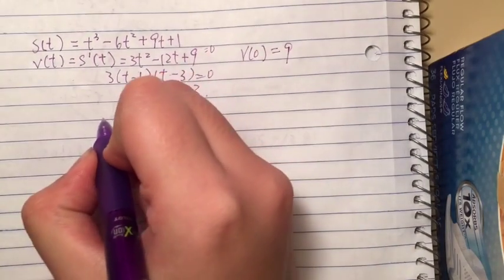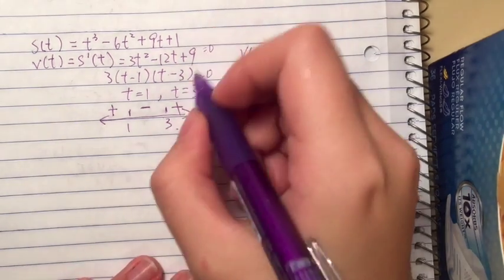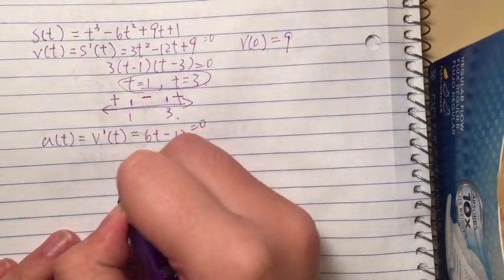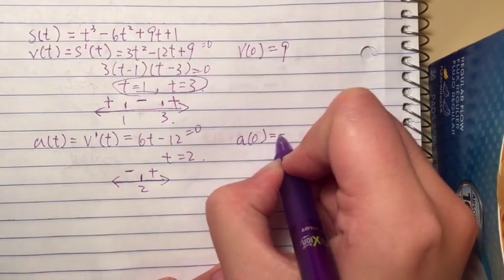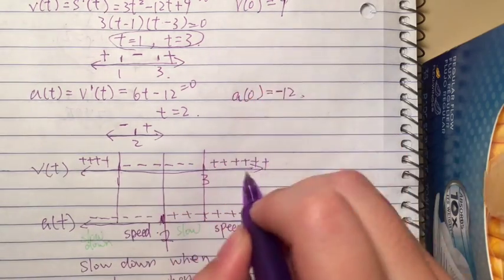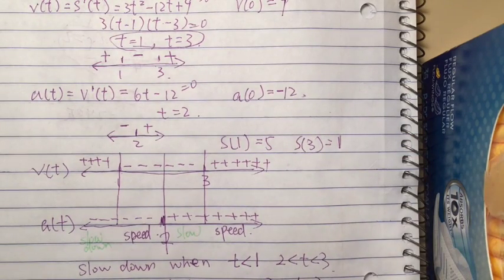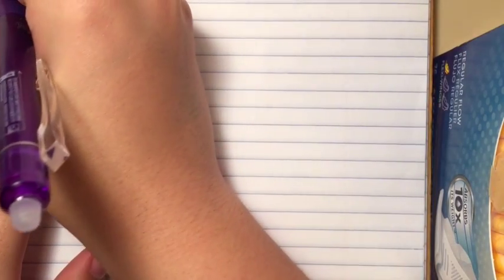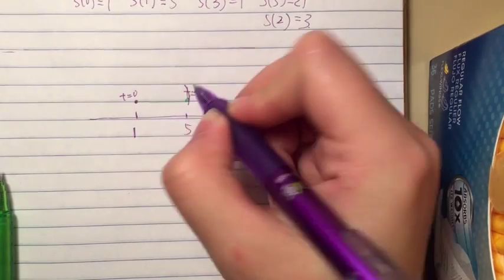Ankey Jin Calculus Problems